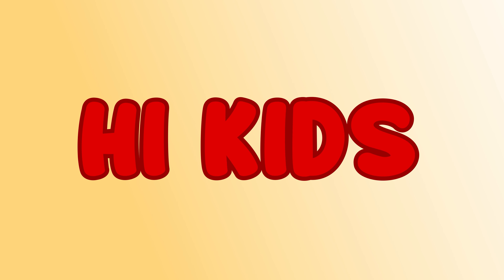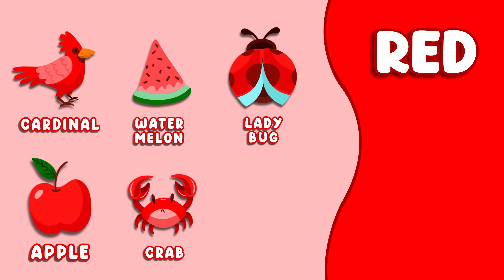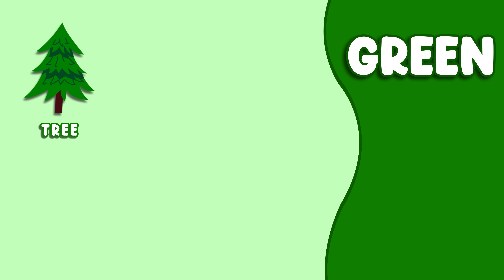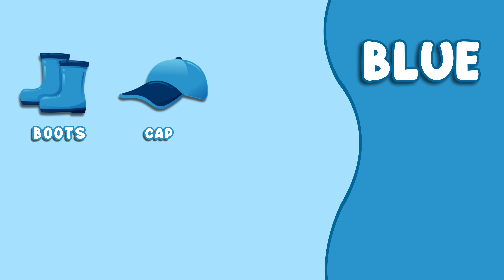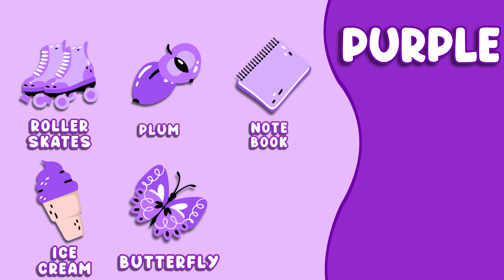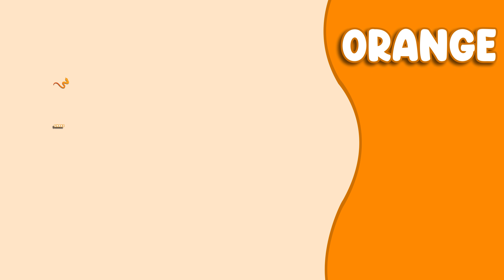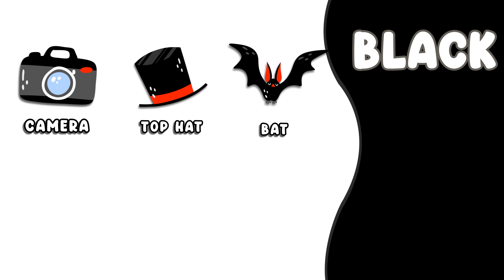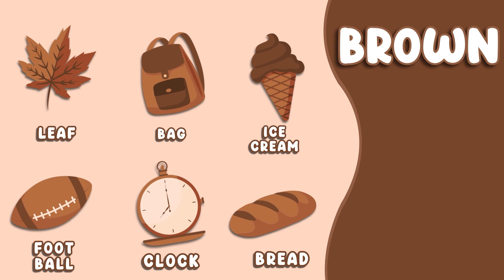Learn Colors Name With Help Of Things - Colors Name For Kids